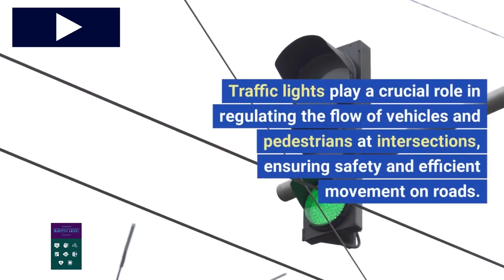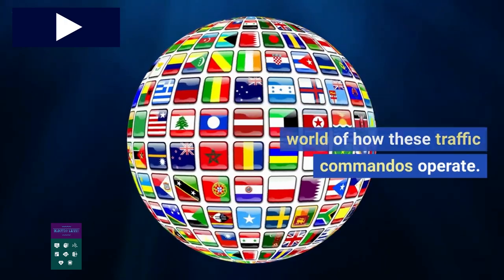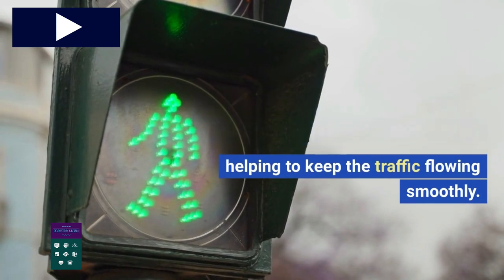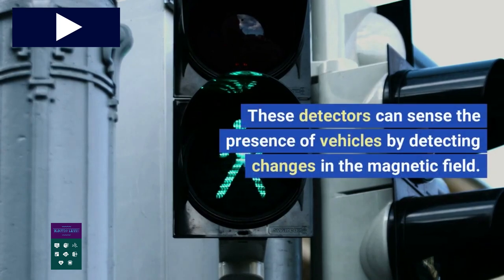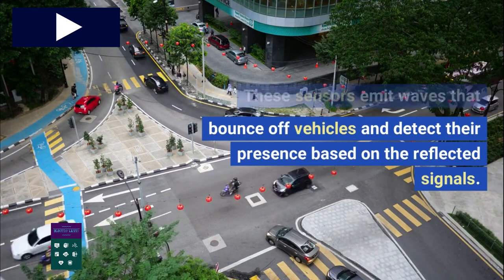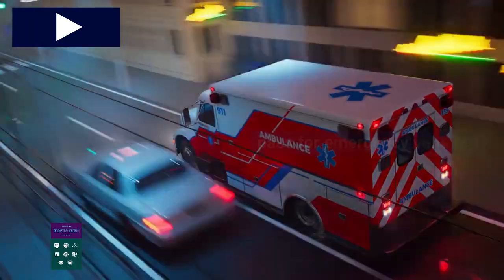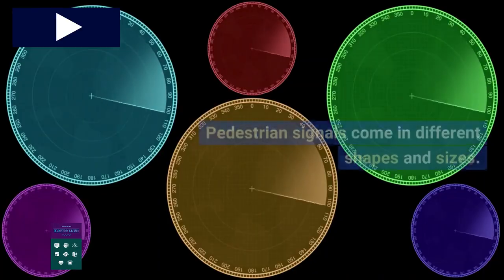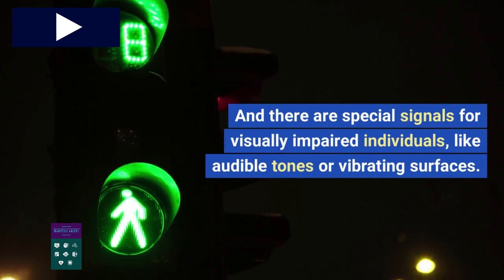How Do Traffic Lights Work? Control Mechanisms I Timing I Detection Systems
Today, we have an intriguing topic that affects our everyday lives: how traffic lights work. So buckle up and get ready for an enlightening exploration of this crucial aspect of urban infrastructure.